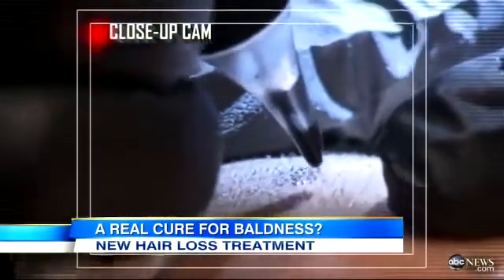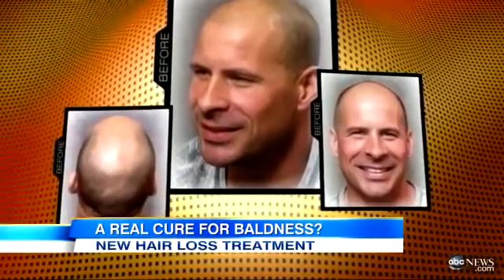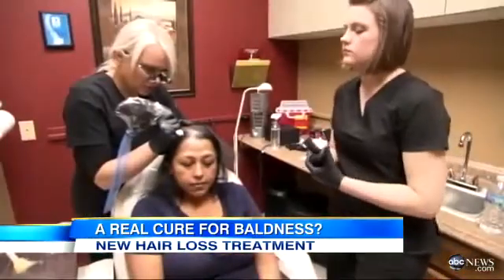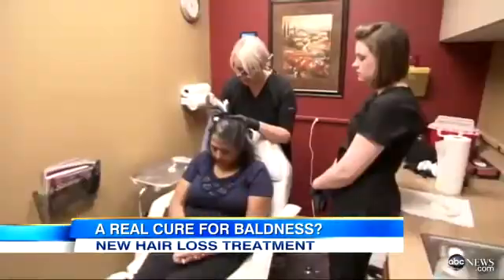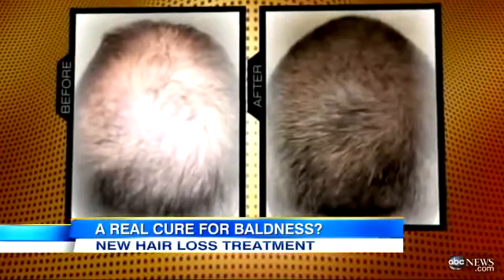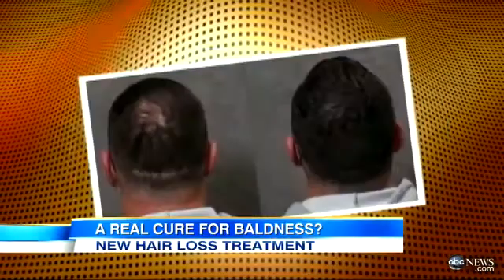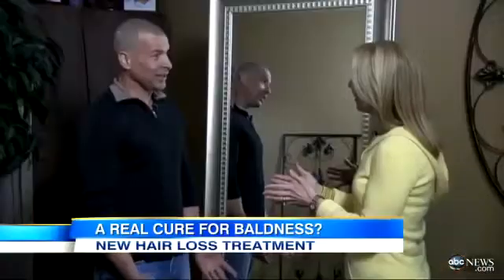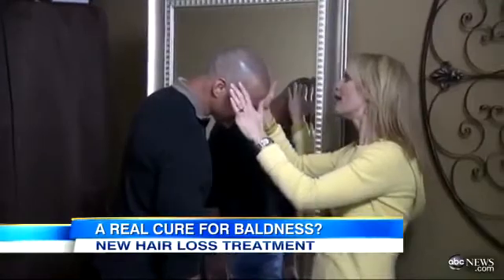Cure for Baldness Hair Tattoos Cosmetic Transdermal Hair Replication Available for Men and Women